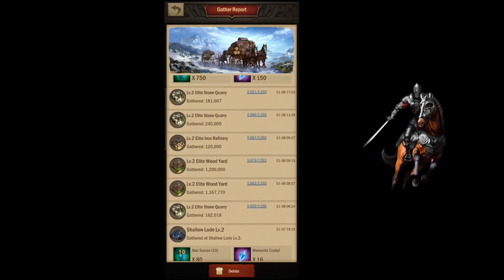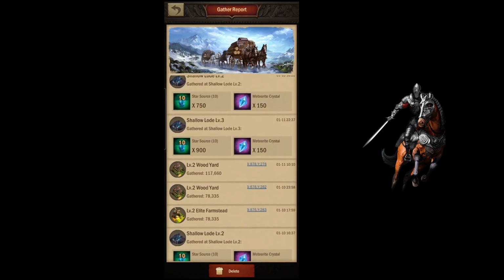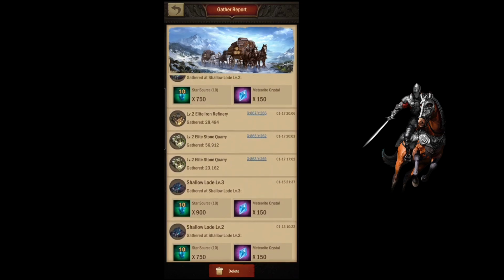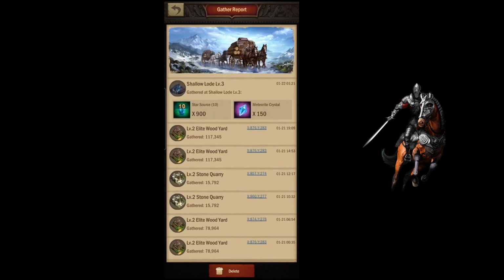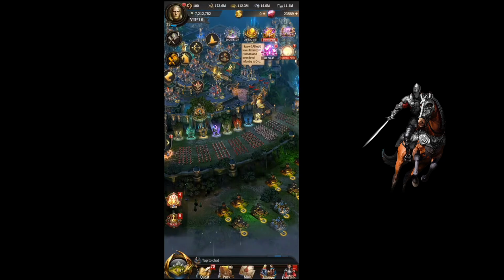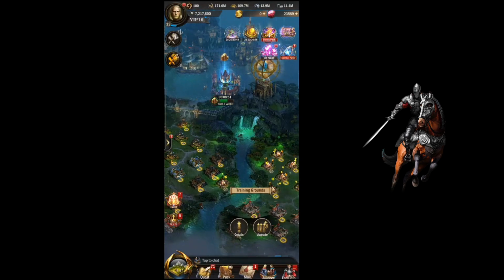War and Order Guide Ep. 247 (Clean up Mailbox with Upgrade Buildings)